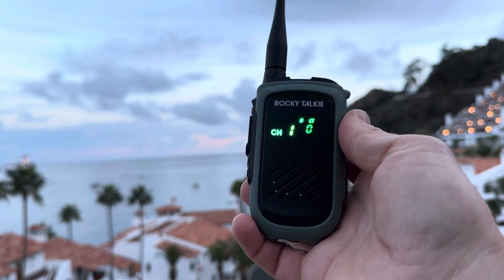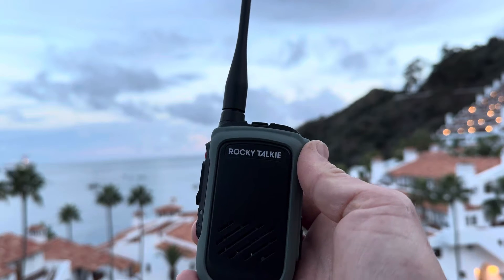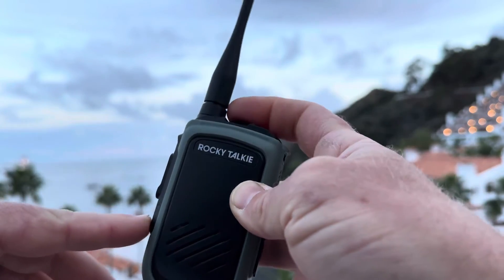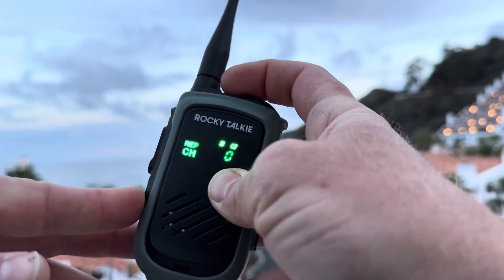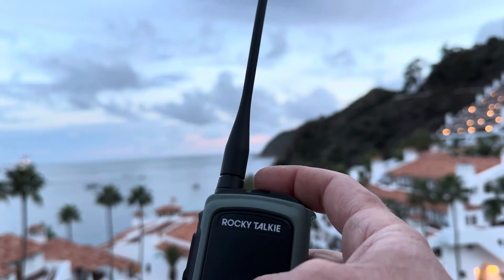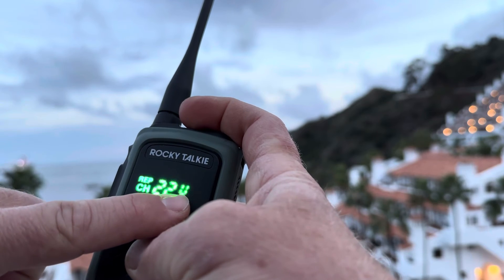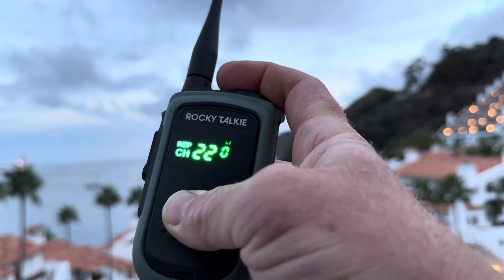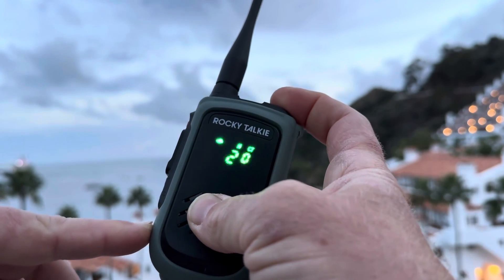How do I use my Rocky Talkie GMRS with a repeater?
Here are the basic steps for how to use your new Rocky Talkie GMRS with a repeater. ￼

Rocky Talkie manual website

GMRS Repeater map and help
MyGMRS.com